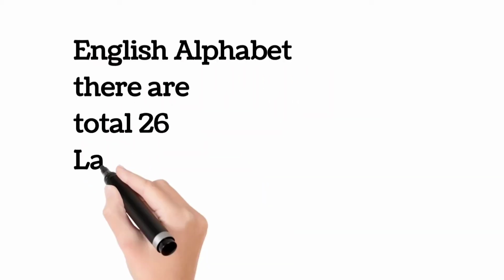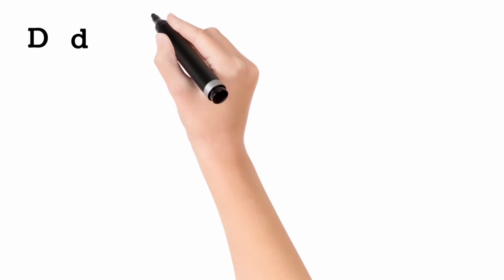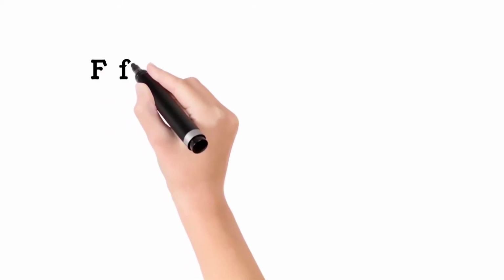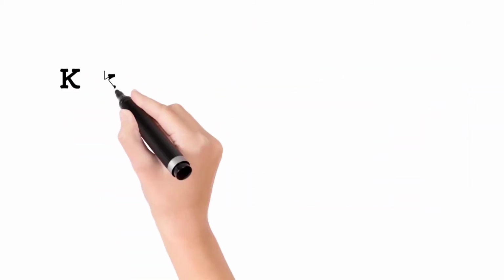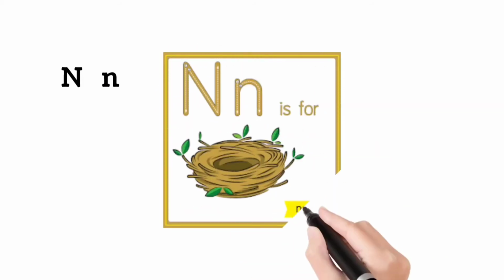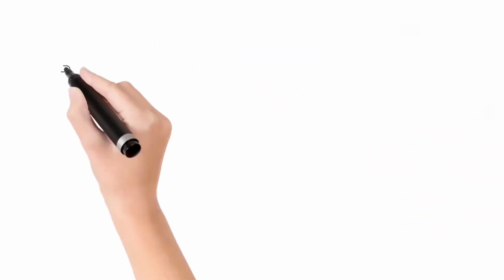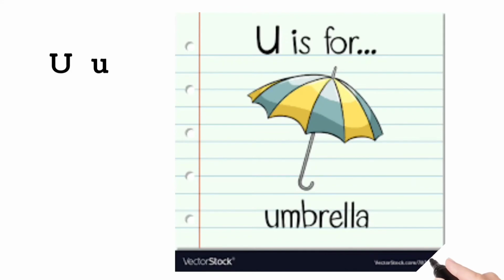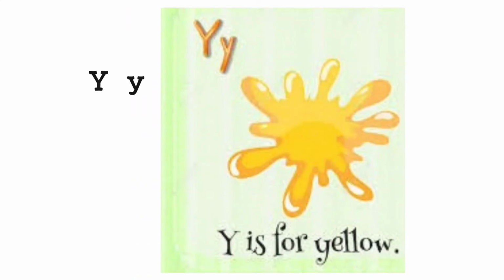English Alphabet |26 Letters(A-Z) | Learn ABC |Kids TvWith white board animation|Baby song#kidstv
English Alphabet |26 Letters(A-Z) | Learn ABC |Kids TvWith white board animation